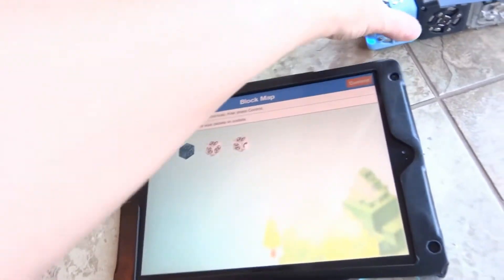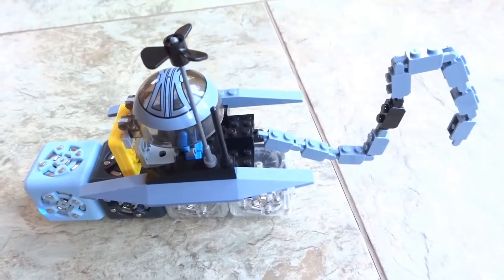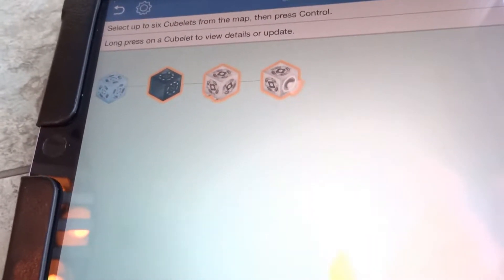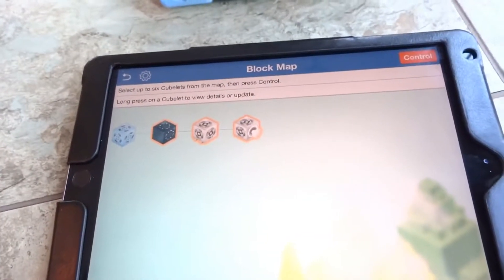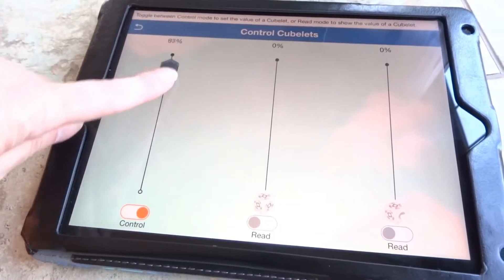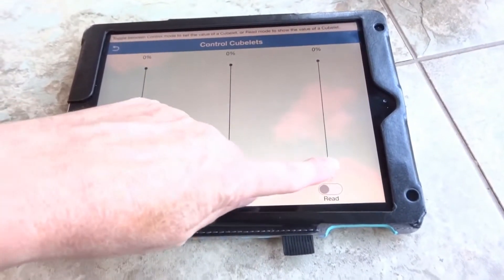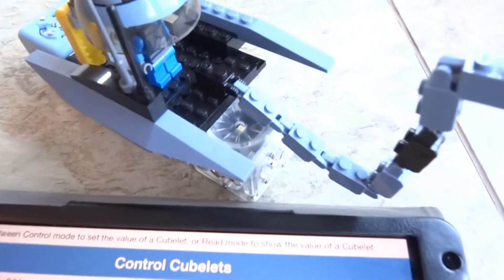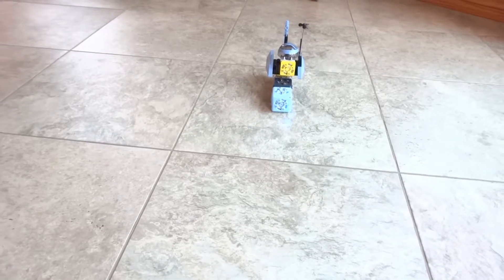Cubelets App Control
Using the Cubelets App to control your Bluetooth Cubelet and other Cubelets. You can also update your Cubelets sets through the app.

ad to see the Cubelets and more cool robotics items go